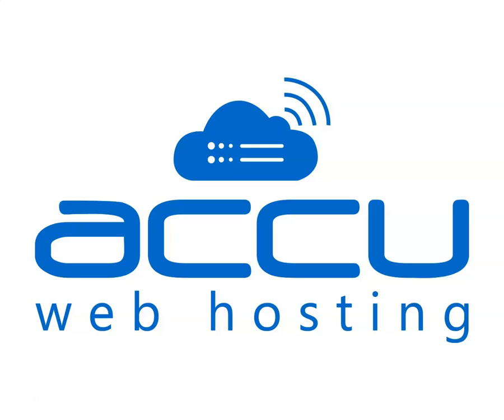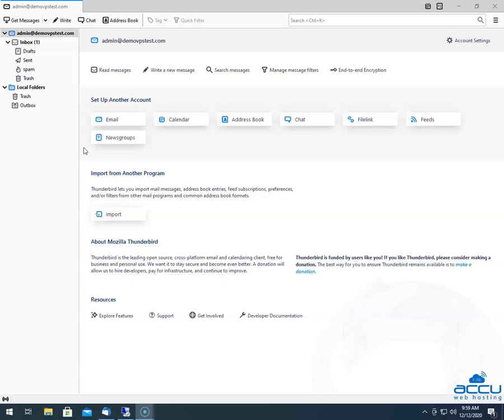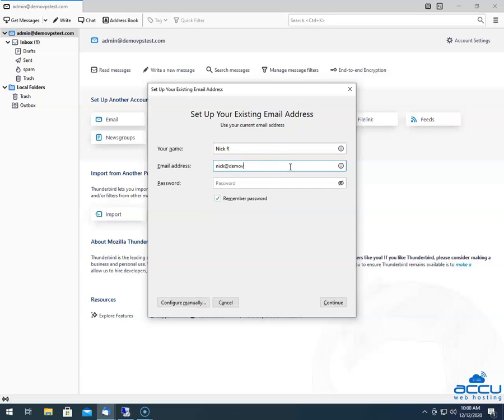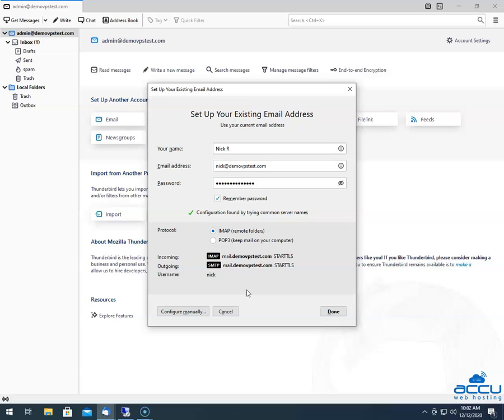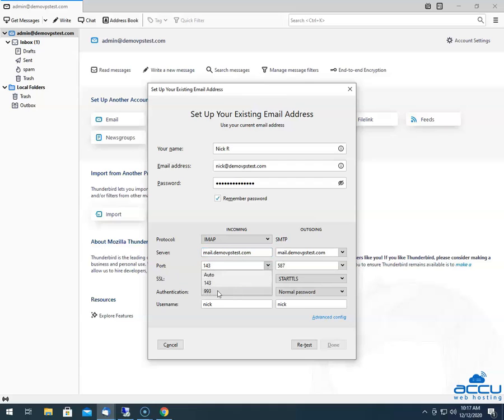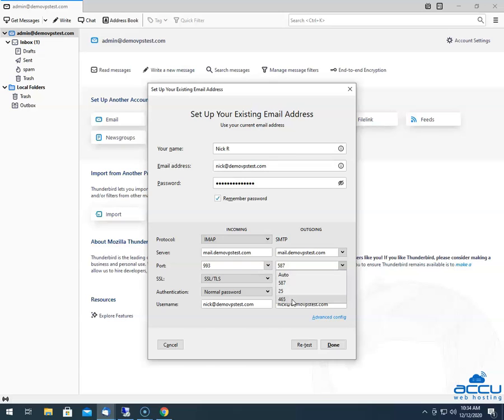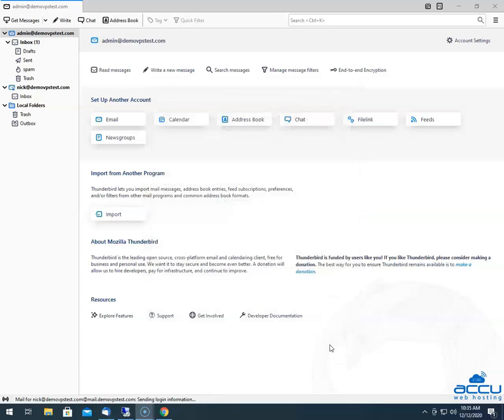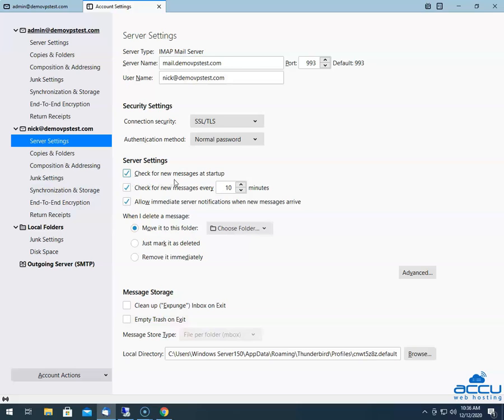How to configure an IMAP email account in Thunderbird with SSL?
This video tutorial will help you to configure an IMAP email account in Thunderbird with SSL.